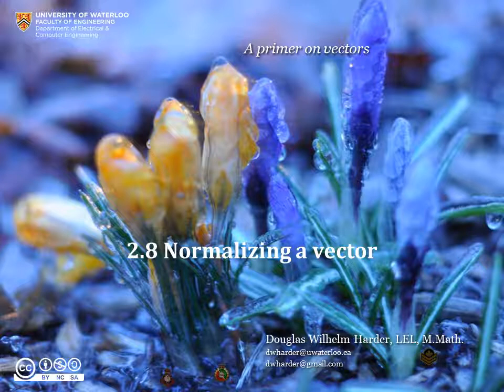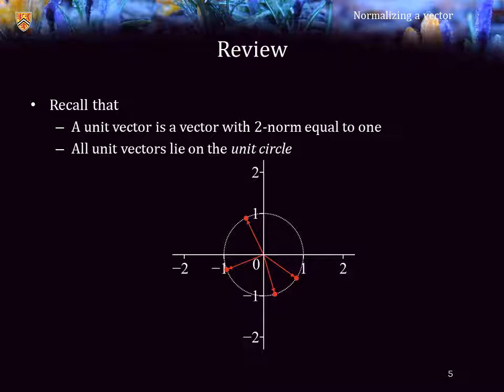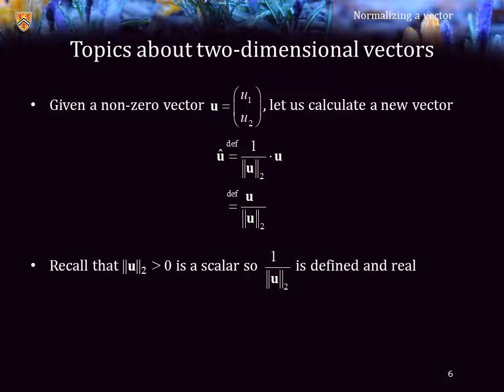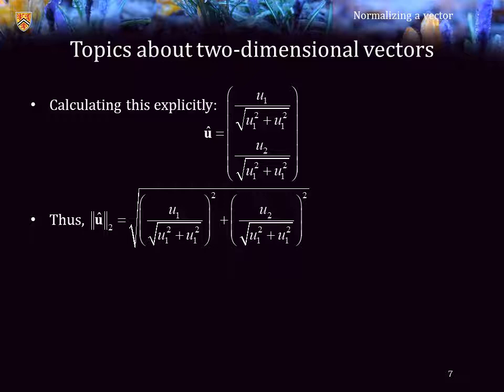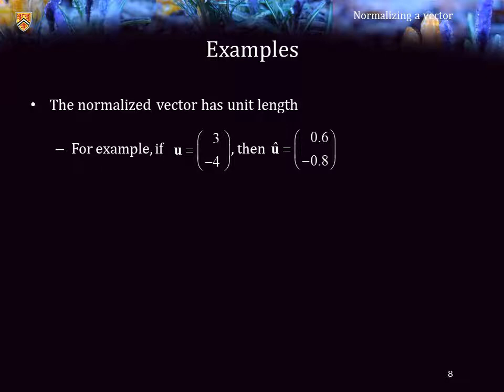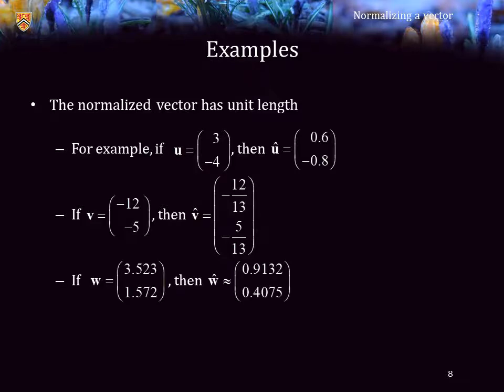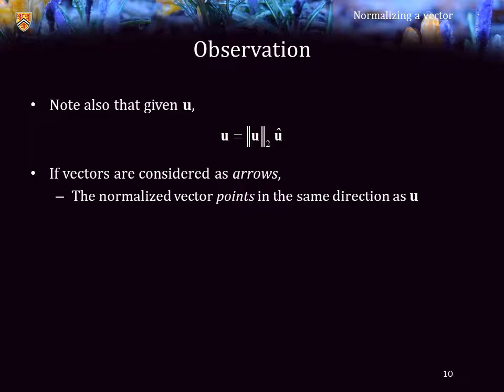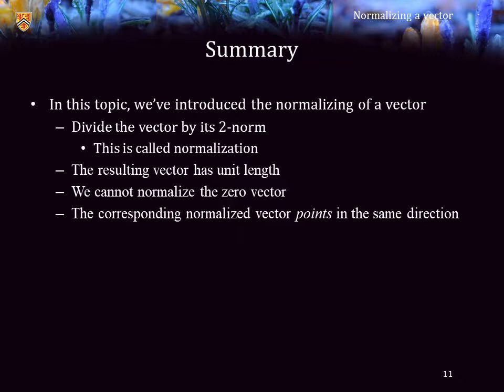2.8 Normalizing a vector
This video introduces secondary school students, who may have not yet been exposed to vectors, the concept of normalizing a 2-dimensional vector. It gives some sample calculations and makes an observation.

This is part of the series "A primer on vectors". A pdf is available on the NE 112 course web site.